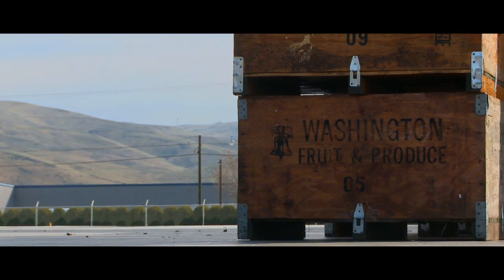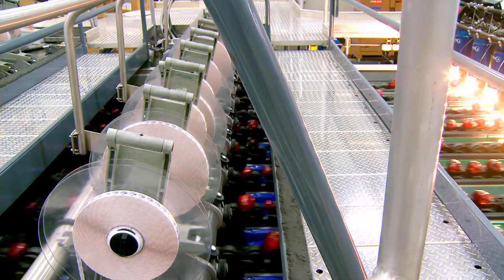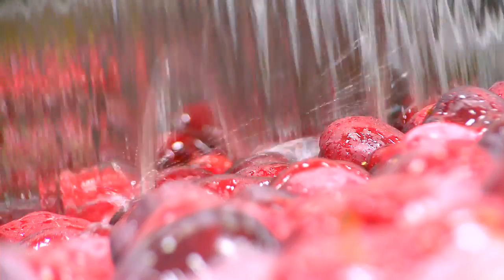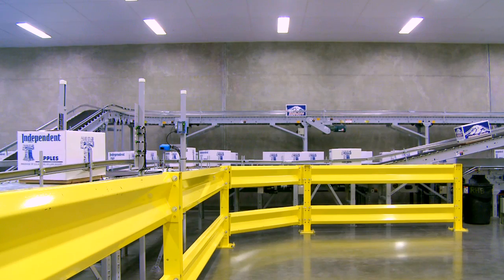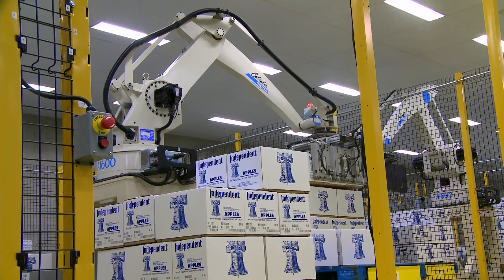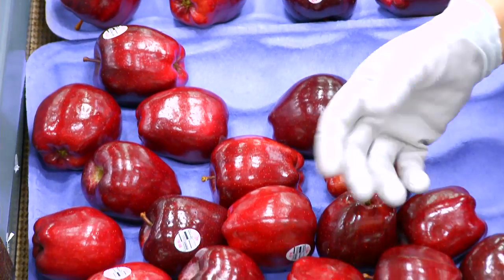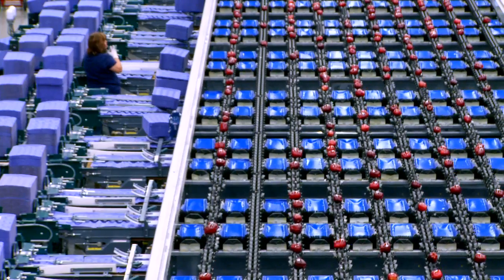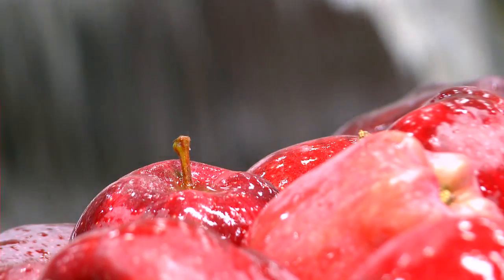Washington Fruit Apple Processing Facility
Premier Apple Processing Facility is overviewed